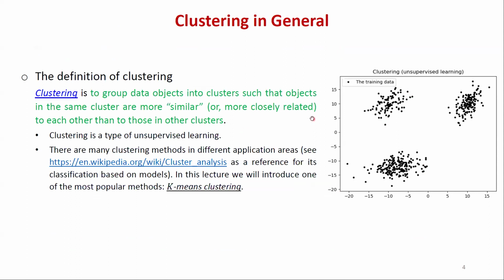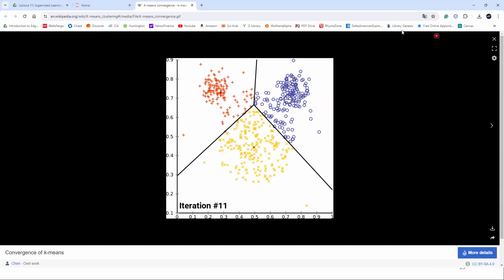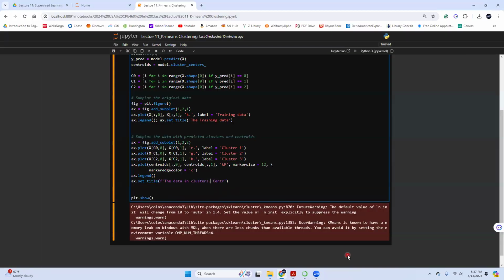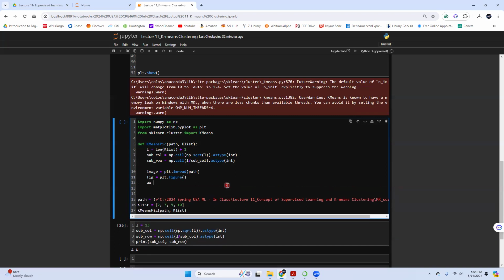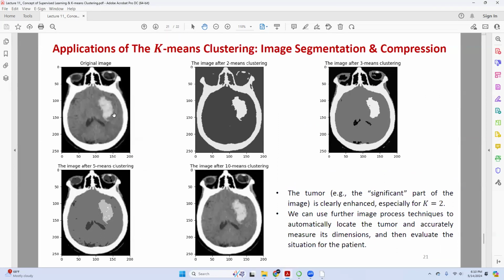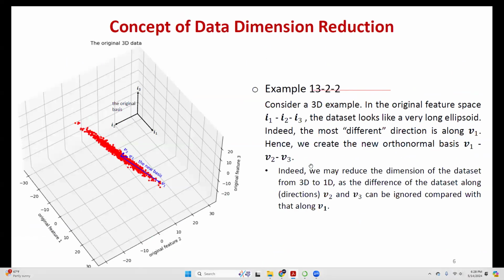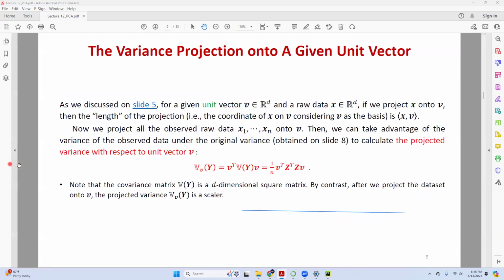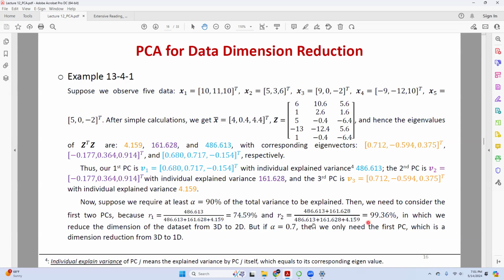Introduction to Machine Learning 1_20240514 Class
* Lecture 11: K-means Clustering [ALL Slides]
* Lecture 12: Principal Component Analysis [Slides 1 - 156